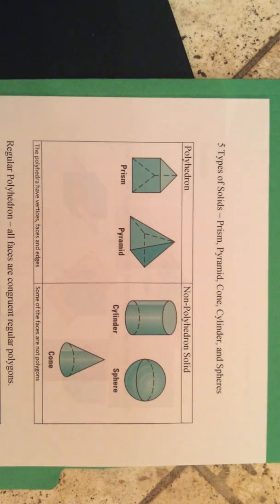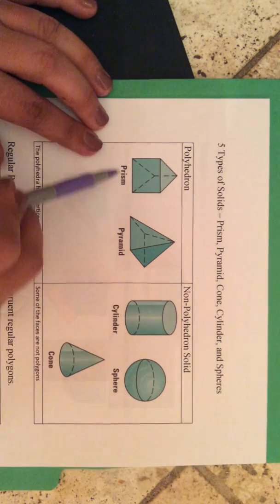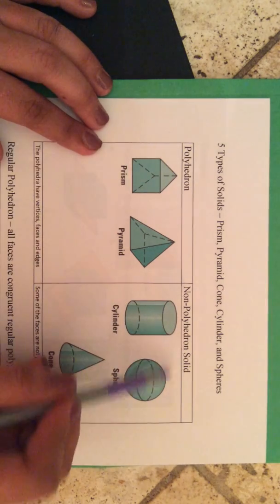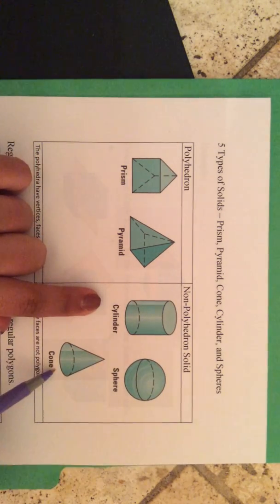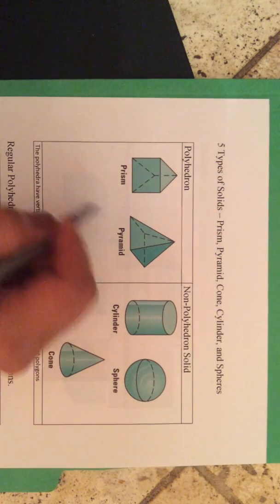Exploring Solids Notes